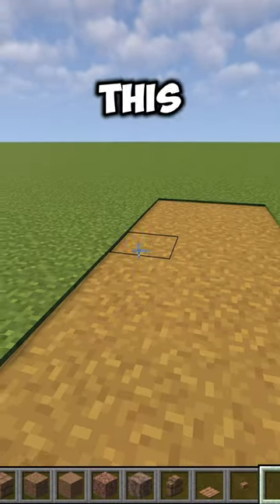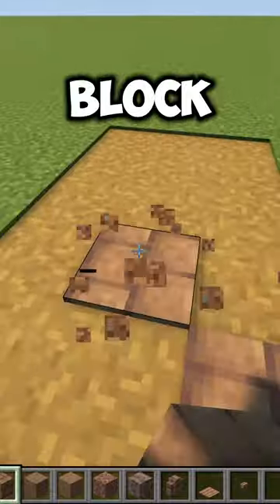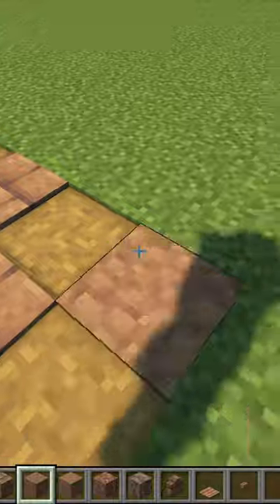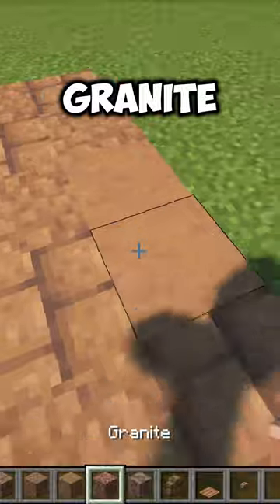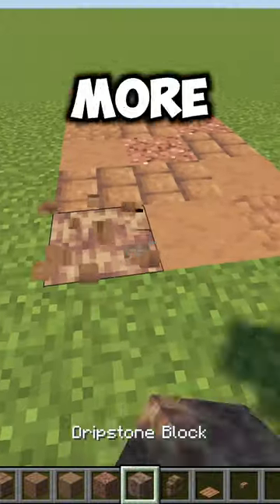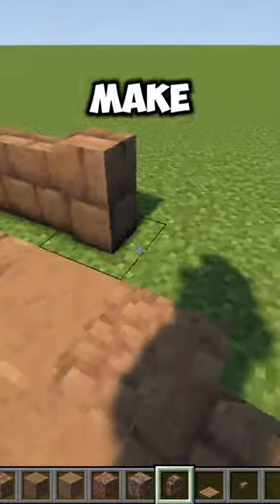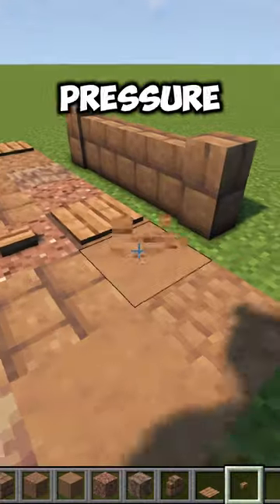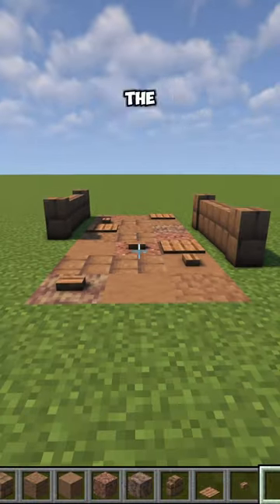Minecraft: How To Upgrade Your Path